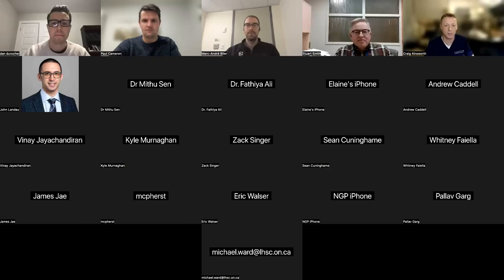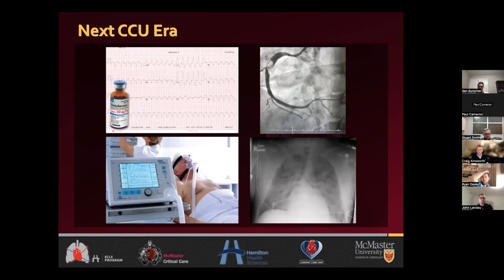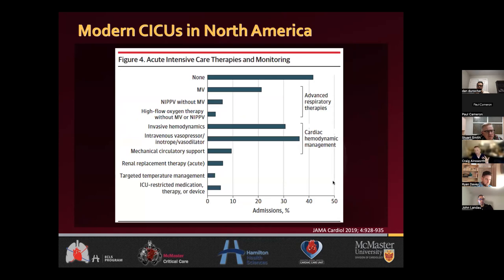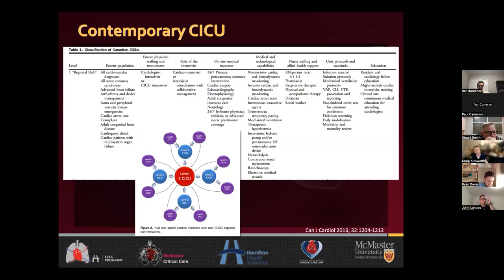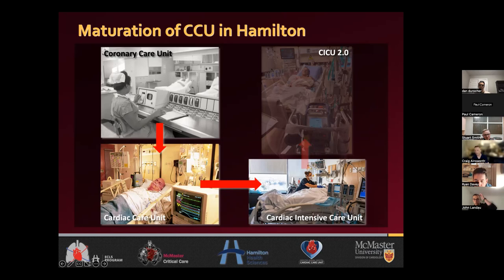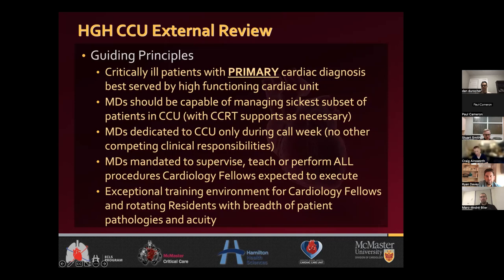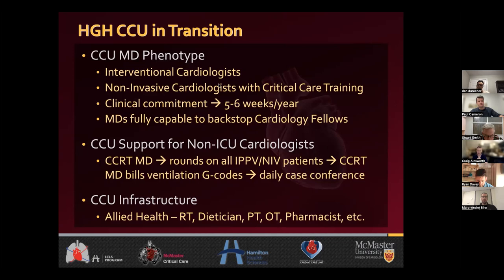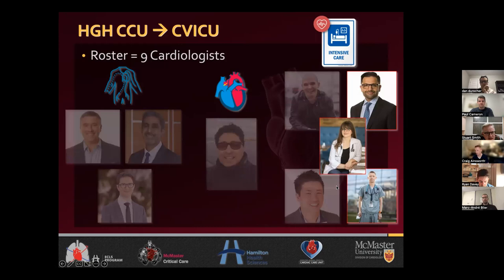Critical Conversations Dr Craig Ainsworth - Evolution of CCUs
Dr. Ainsworth, a Cardiologist and Intensivist discussed the emerging field of Criitcal Care Cardiology, training pathways and infrastructural considerations in building programs of care